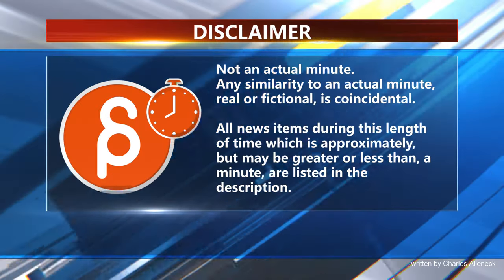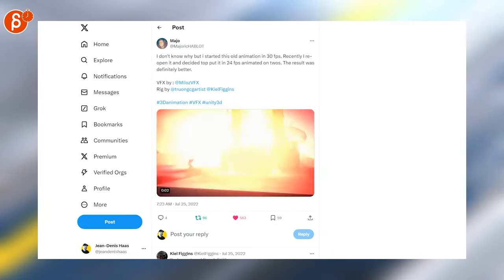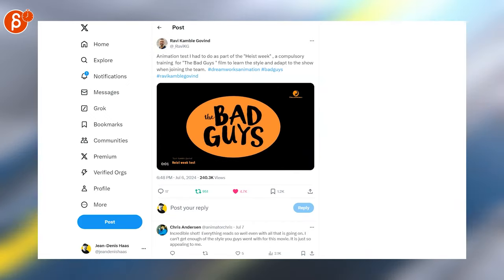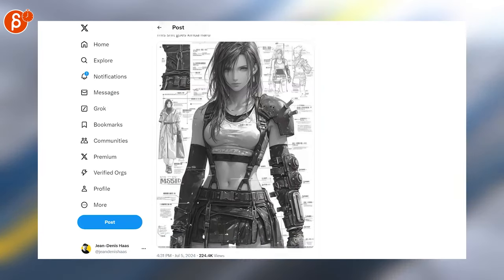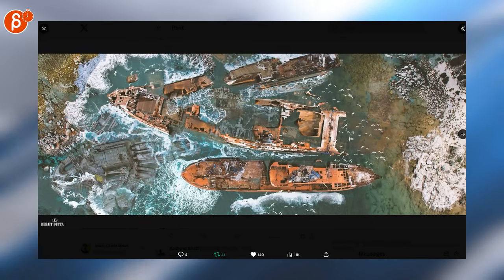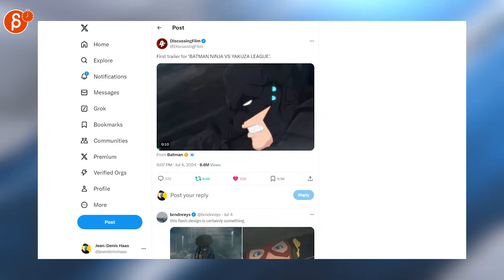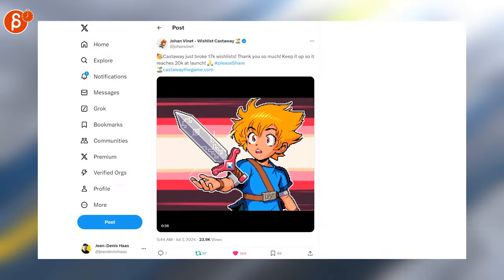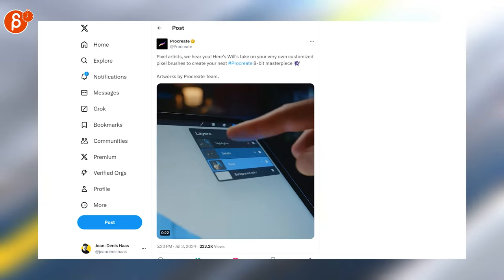The Animation Minute: Weekly News! Jobs! Demo Reels and more! (July 1 - July 7, 2024)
Links to all the items I mentioned:
0:00 Intro
0:17 News

3:51 Outro
3:56 Would You Like To Know More?